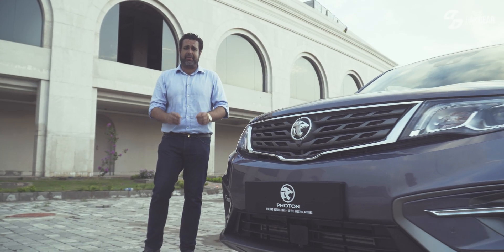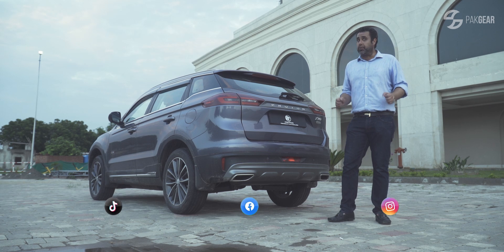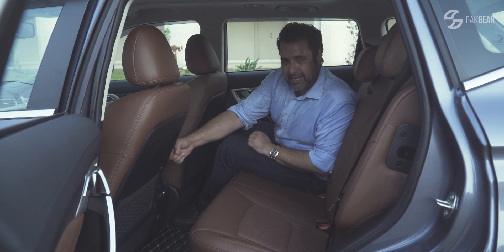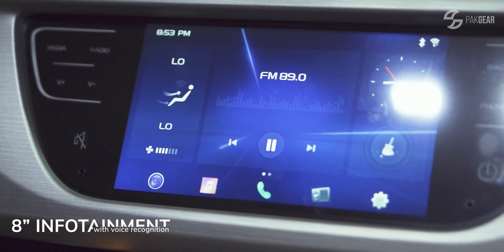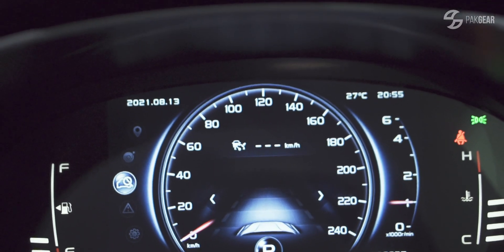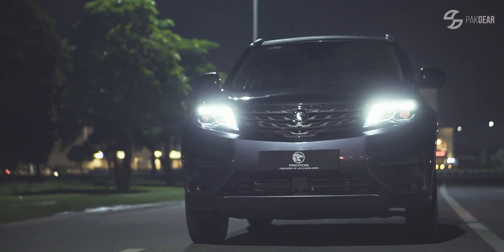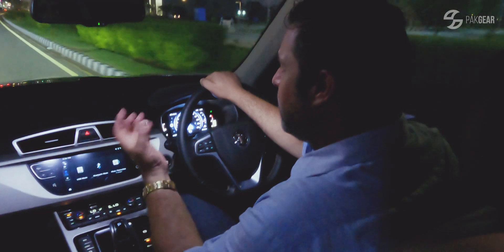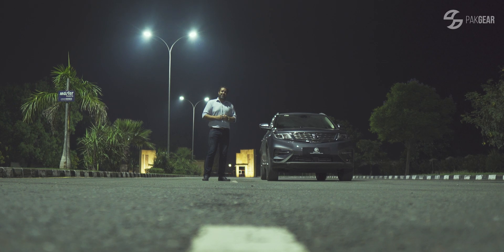Proton X70 Review | Time to cancel your MG HS order? | PakGear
PakGear reviews the 2021 Proton X70. With the onslaught of compact SUVs in Pakistan, we find out if the Proton X70 stands out from the crowd.

In this review we take you through the interior, exterior and find out what the X70 is like to drive.

Chapters:

00:00 Intro
01:00 Exterior
01:57 Boot Space
02:30 Interior
06:21 Driving impressions
09:30 Conclusion
10:10 Untitled